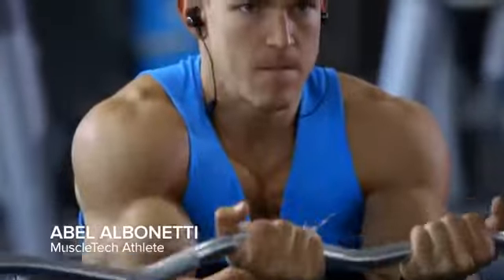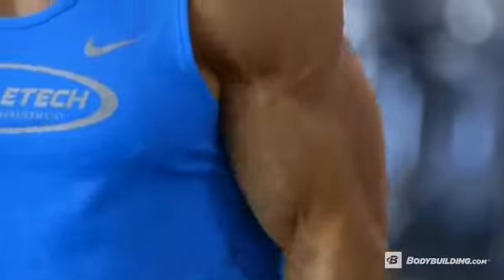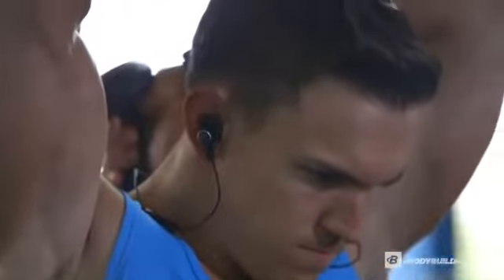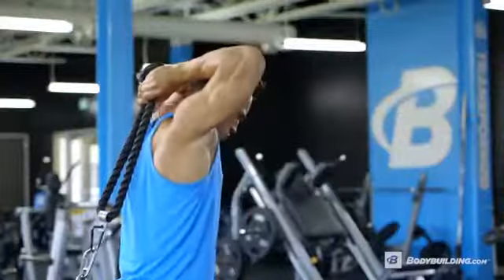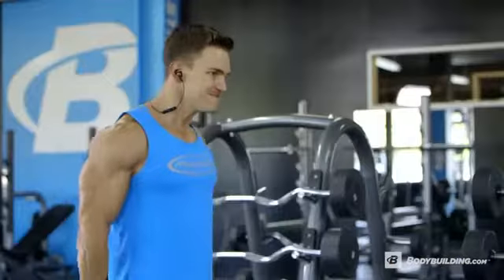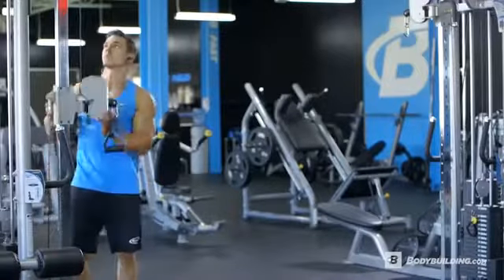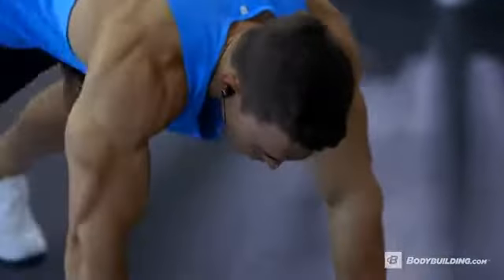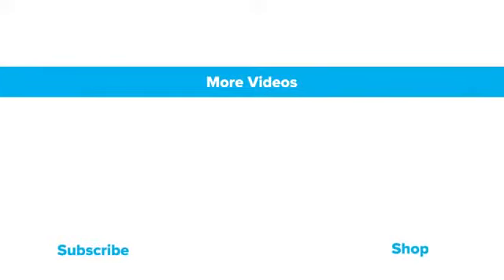TOP BODYBUILDER EXXERCISE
Pump-arm-workout -for-mass